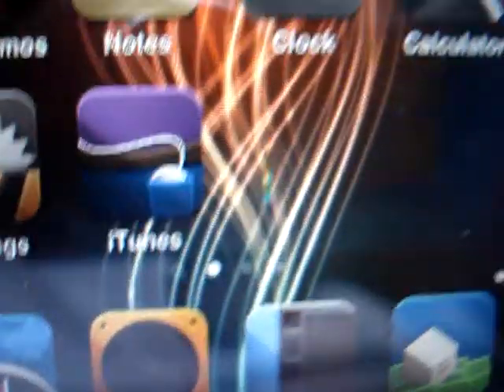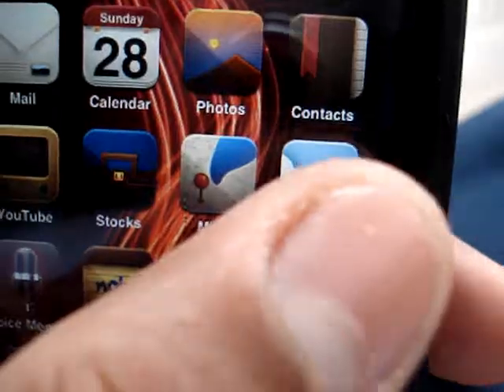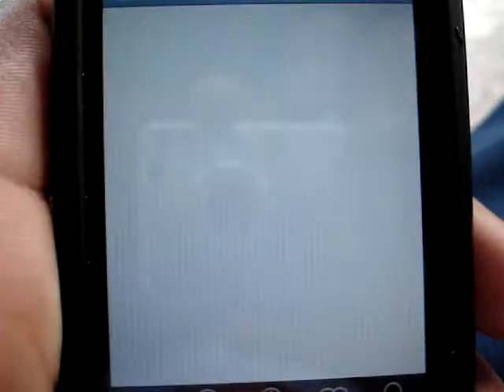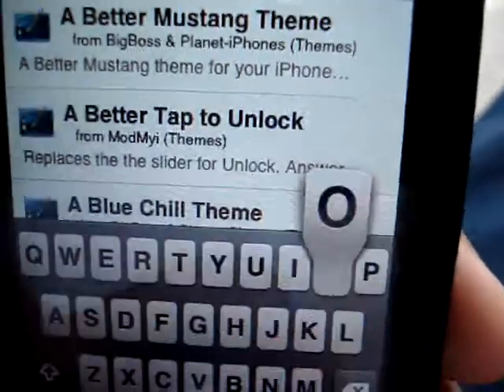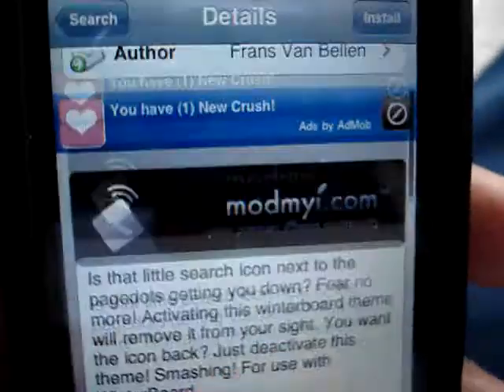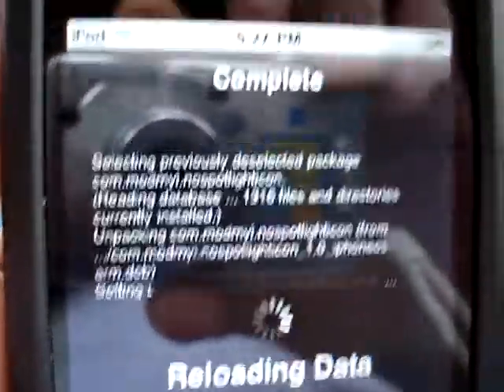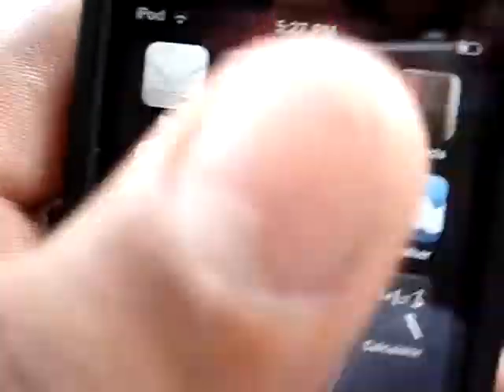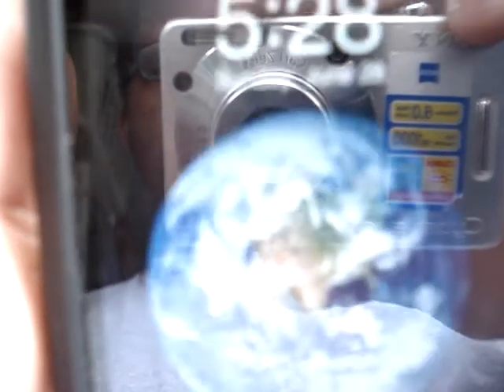How To Get Rid Of The Spotlight Search Icon on iPod Touch & iPhone 3.0 OS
I'm Sorry About The Website, I made a Mistake it is:
go and check it out